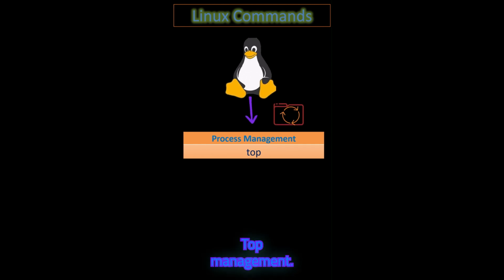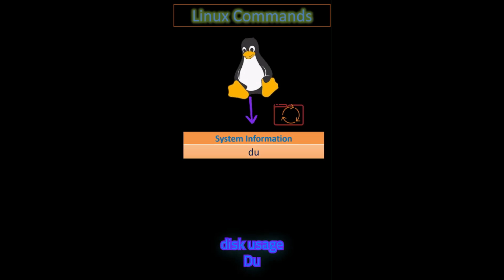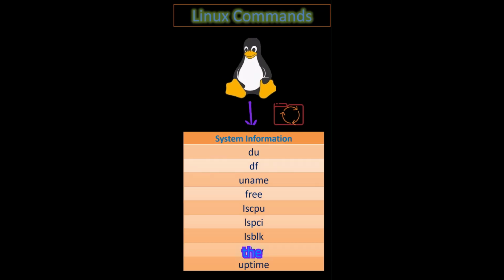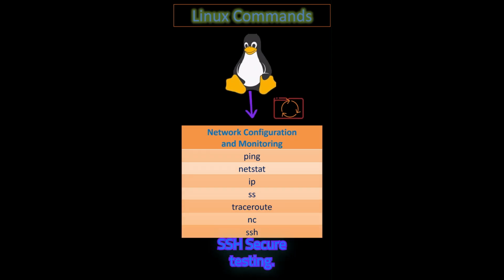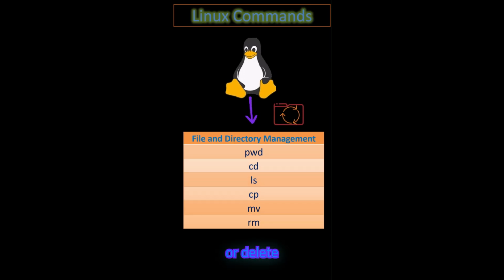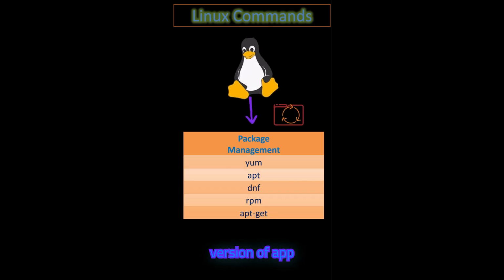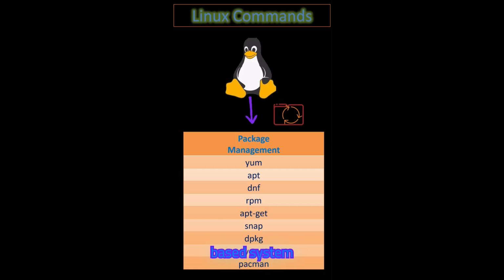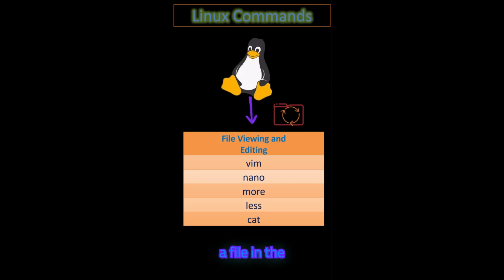Essential Linux Commands within 3.617 minutes! 🚀💻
Unlock the power of Linux in just 60 seconds! From managing processes (top, htop, ps) and checking system info (du, df, uname), to configuring networks (ping, ip, ssh), editing files (vim, nano, cat), and managing users (useradd, groupadd), this quick guide covers everything you need to get started with Linux. 🚀